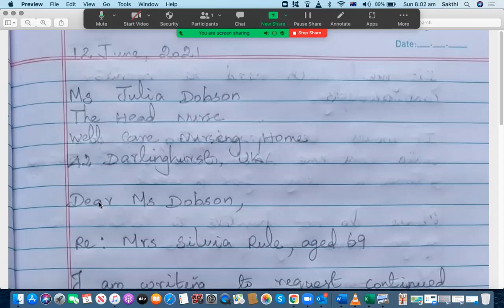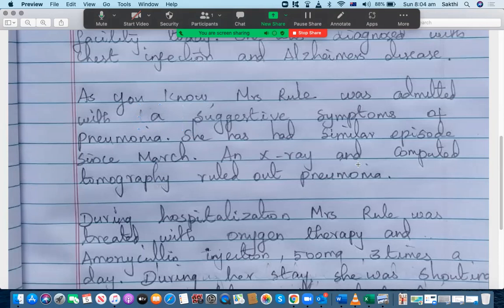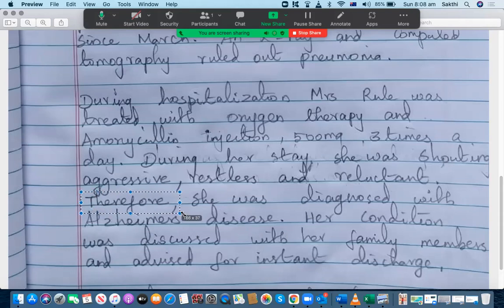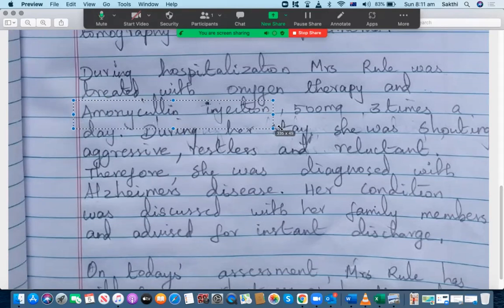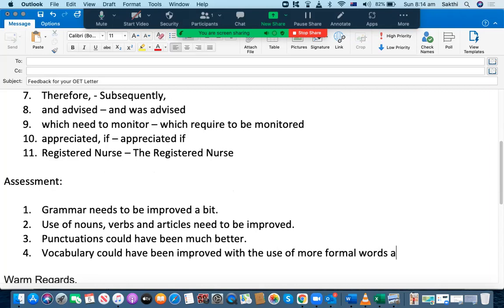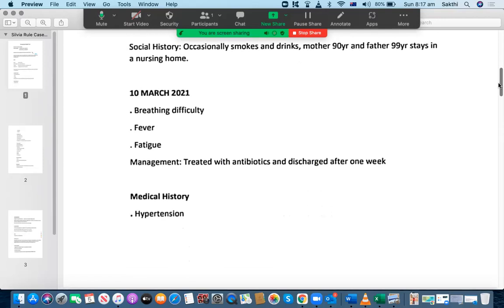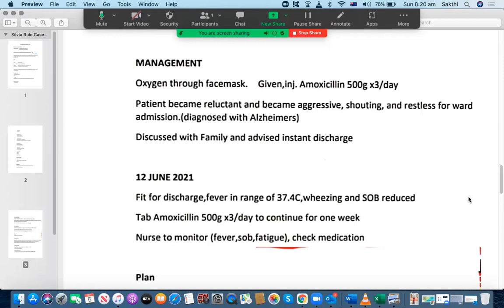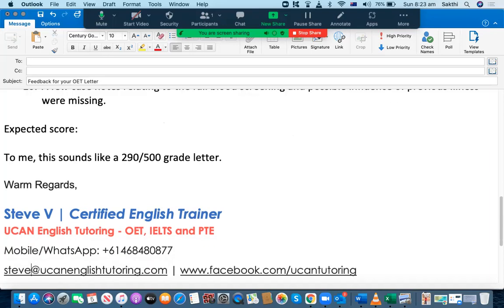Check Silvia Rule's Heart-warming OET Letter Correction Out Now & Ace Your OET Writing Subtest Well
This video shows the word-by-word assessment and correction of a C Grade OET Request Letter written by a Nurse for Silvia Rule's case notes. It includes the case notes, answer, assessment, detailed explanation on each mistake and how to correct them. It would be of great help for you if you watch this video fully and understand what mistakes are committed by other students so that you can avoid those mistakes in your Role play Conversation of the OET Speaking Subtest and Letter in the Writing Subtest. Remember, prevention is better than cure.

Warm Regards,